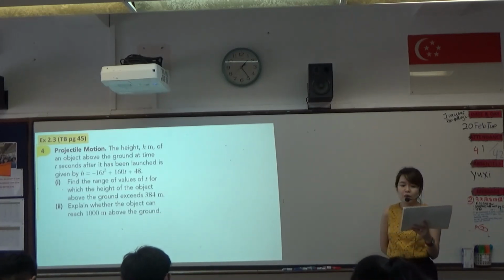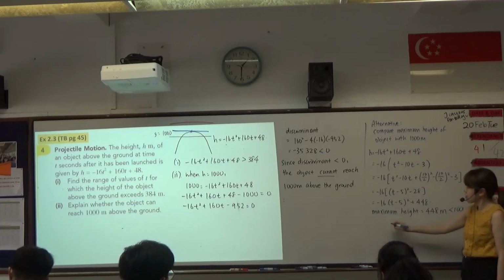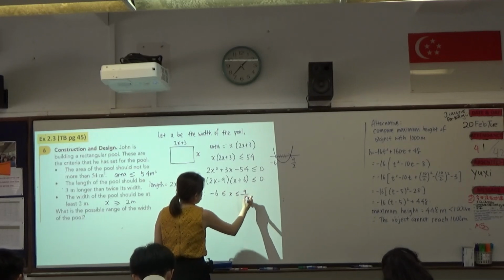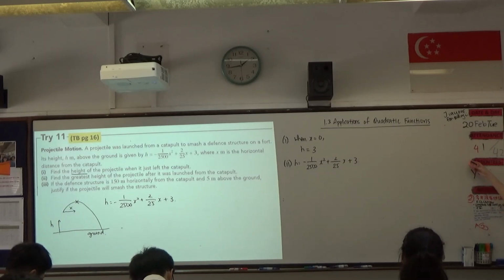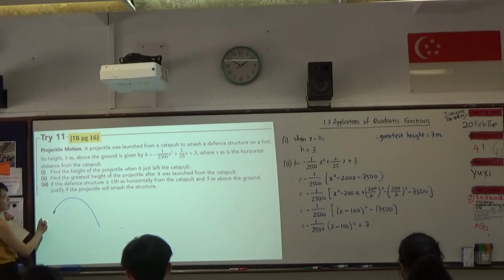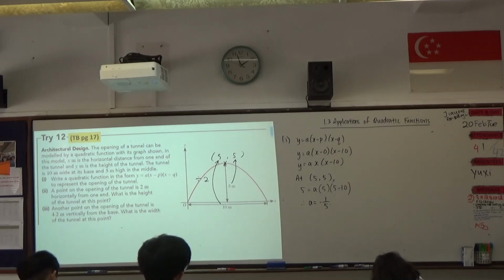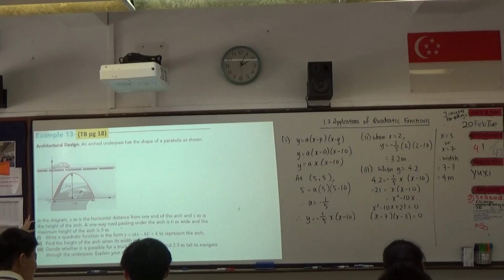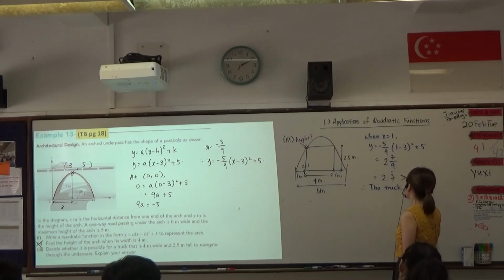3E AM (2024) Ch 2.3 Quadratic Inequalities (Part 5) & Ch 1.3 Applications of Quad Fns